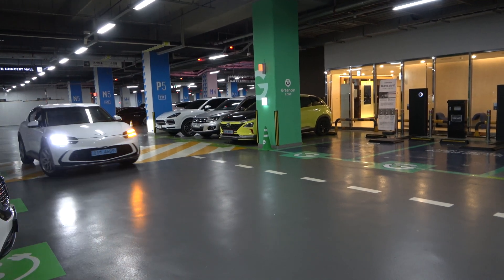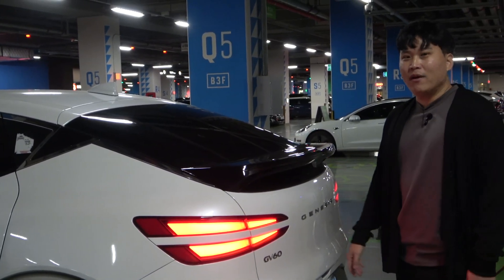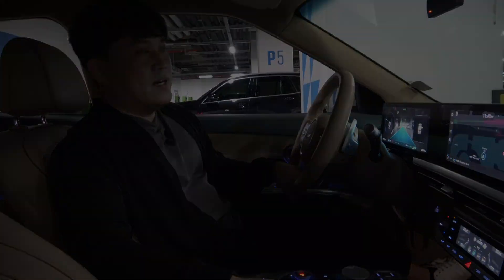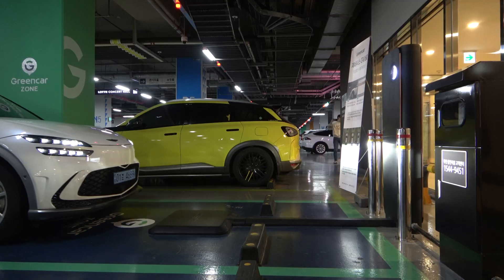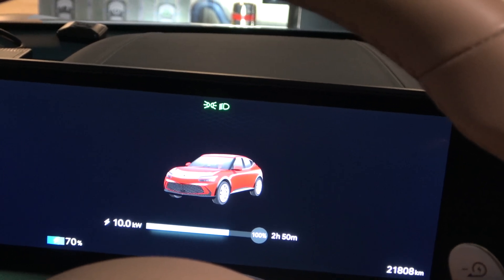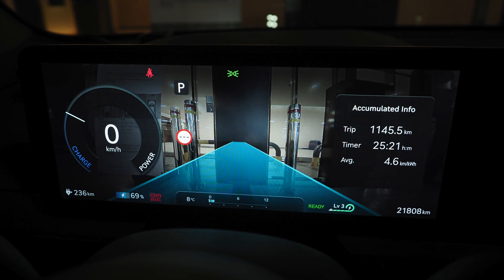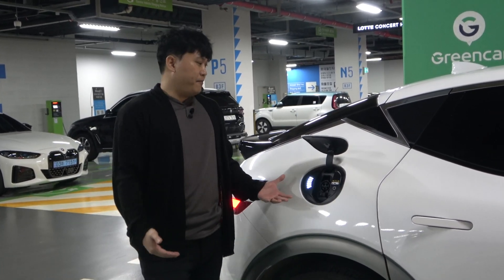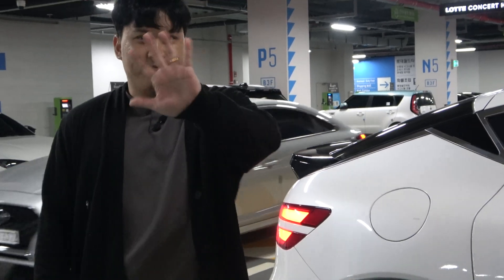Wireless charging an EV? – Genesis GV60 with WiTricity technology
Wirelessly charging an EV with the latest technology from WiTricity.
Available on limited production models thus far, but the tech is all ready to be mass-produced.
I got to give it a try with one of Genesis GV60s, find out all about it in the video!

Timestamp
0:00 Wireless charging an EV? – Genesis GV60 with WiTricity technology
1:17 How we’ve been charging our EVs
2:09 Wireless charging my EV
3:57 Charging speed
4:33 Technology behind wireless charging, how it is done
5:06 Safety features; FOD, LOP
5:37 Which cars are capable of wireless charging?
6:41 Overall experience
7:25 Pros and strength of WiTricity wireless charging tech